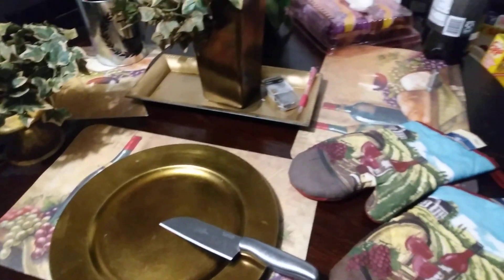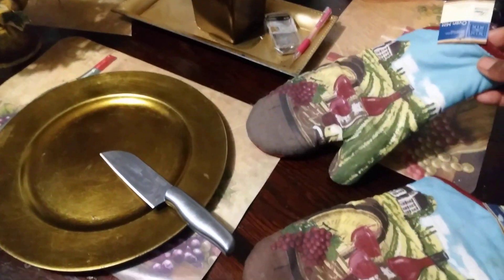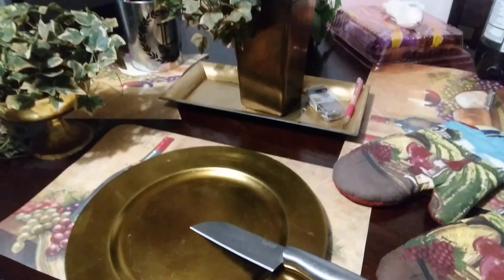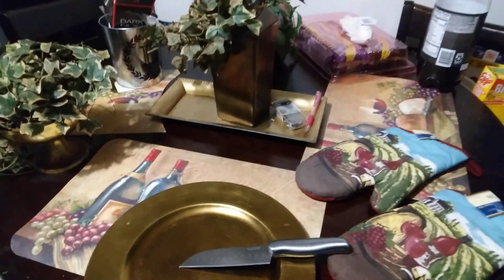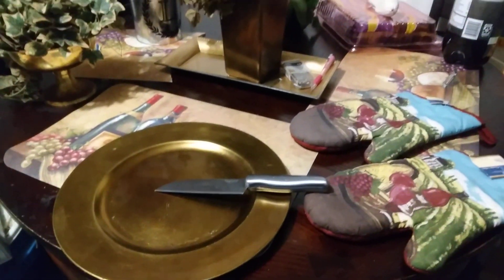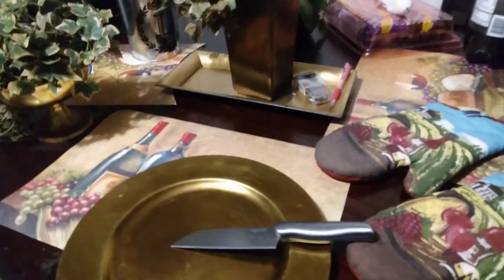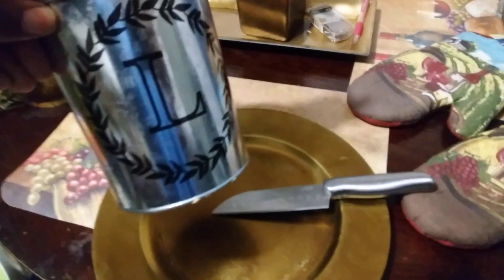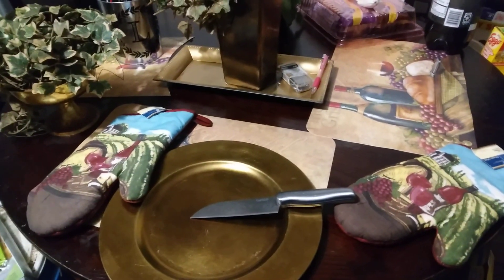dollar tree 🌳 got some nice kitchen gold plated decorations in there